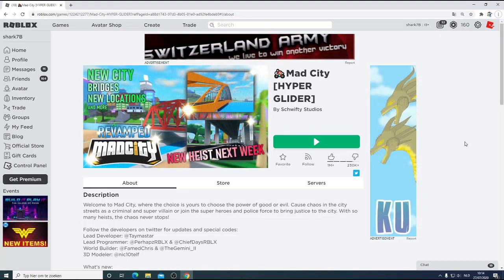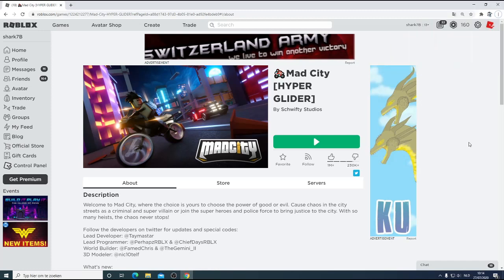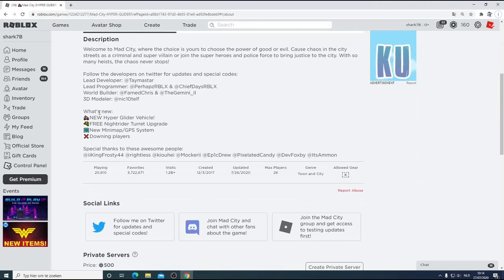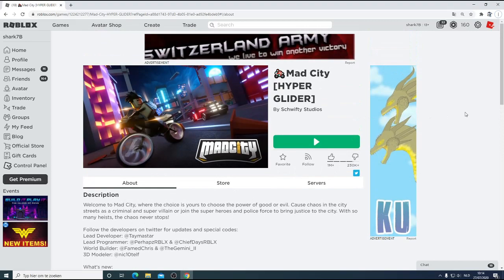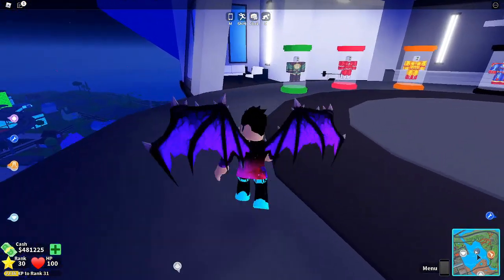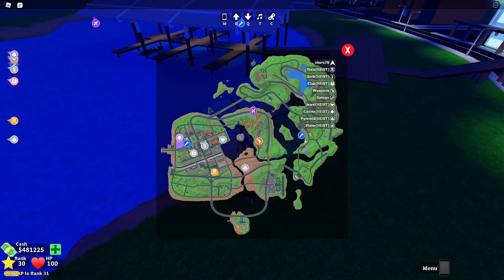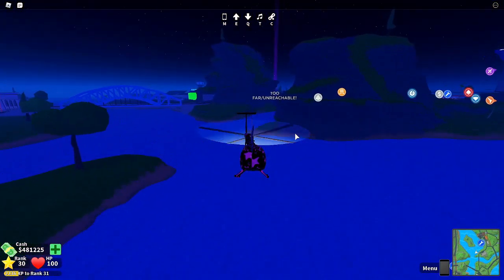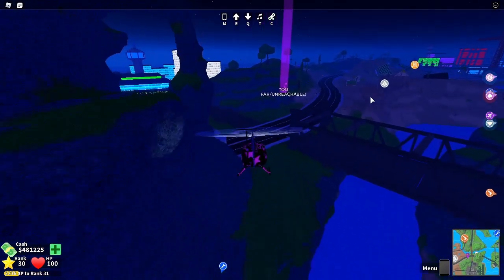MAD CITY HYPER GLIDER UPDATE SPAWN LOCATION ? (Roblox Mad City)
Let's look at the update in Mad City : the hyper glider with new maps with gps and free Nightrider Turret Upgrade. I found the Hyper Glider spawn locations.